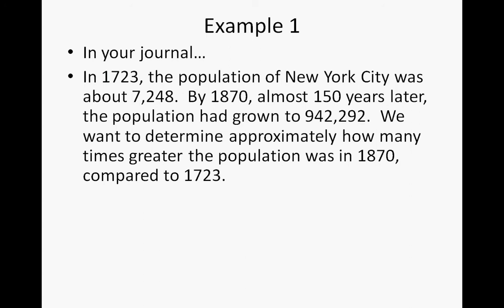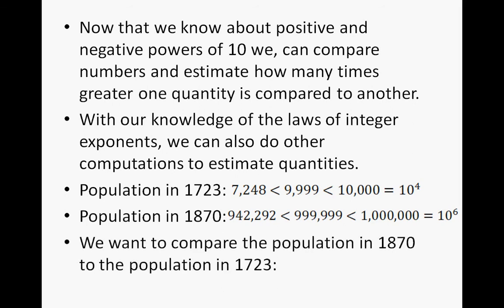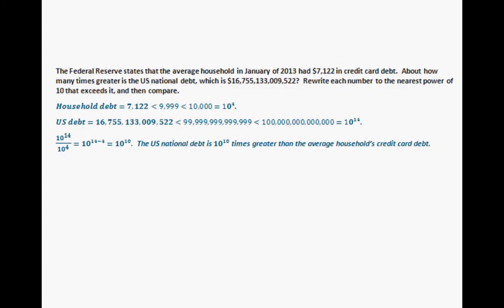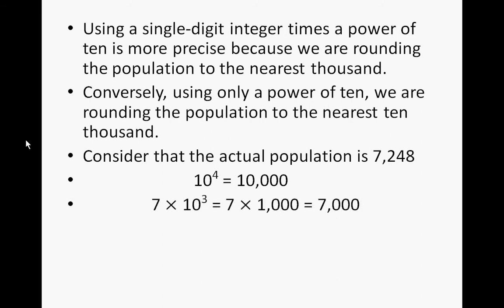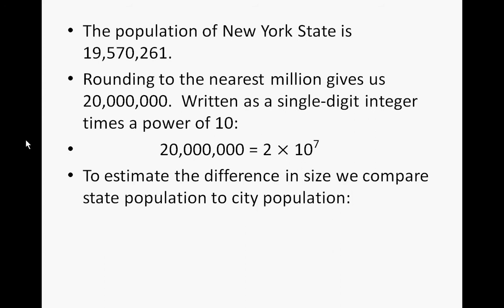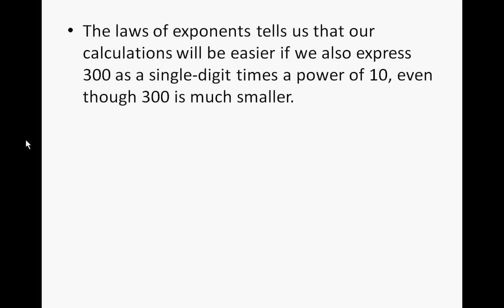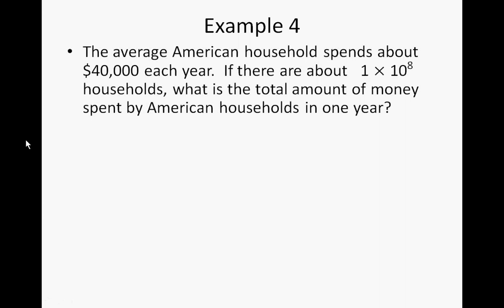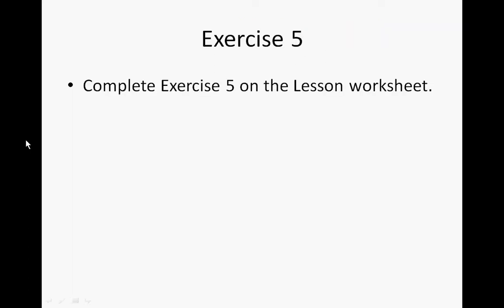08 Estimating Quantities